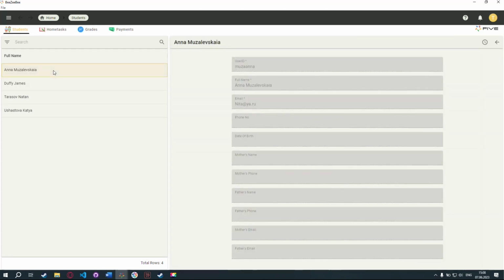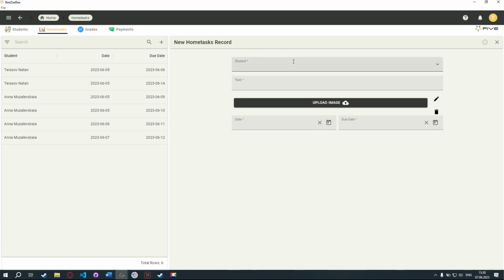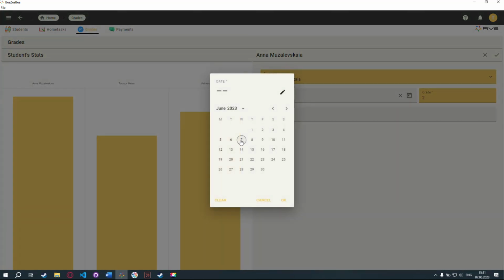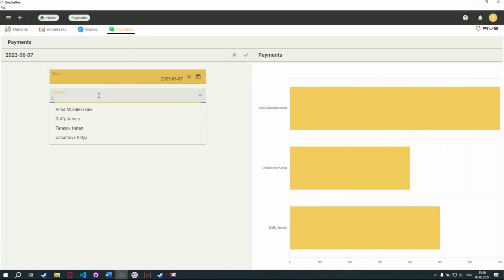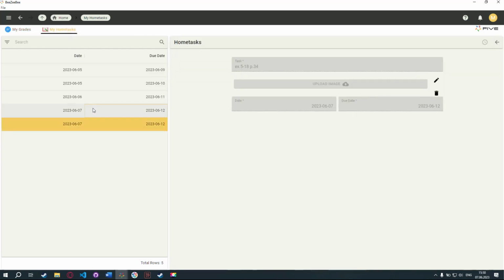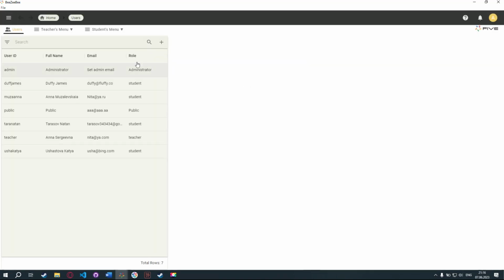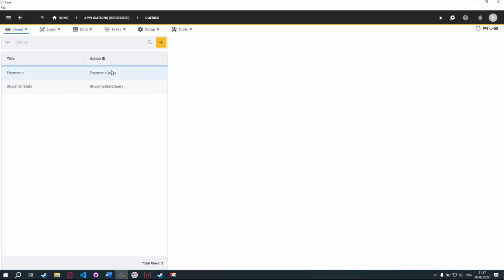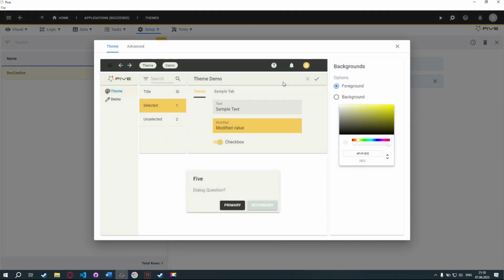Five Global Low-Code Hackathon 2023: BeeZeeBee: an app for tutors and their students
BeeZeeBee App is what I've built for the five Global Low-Code Hackathon 2023.

And please take a look on my portfolio website!

Stock videos I used were taken from Vecteezy.com